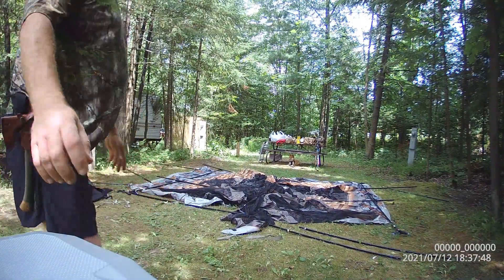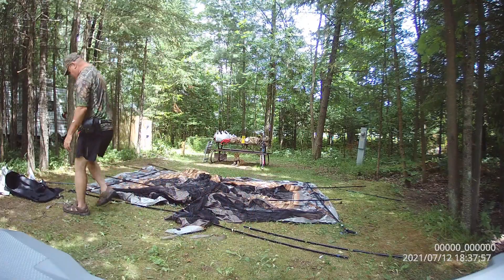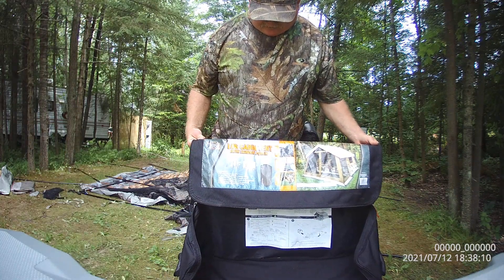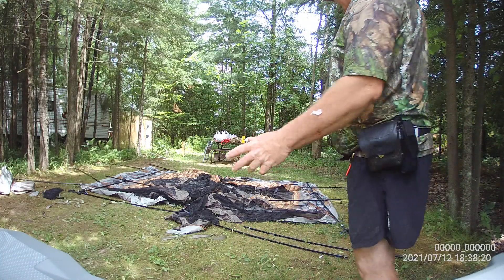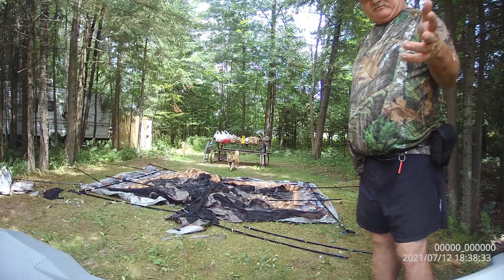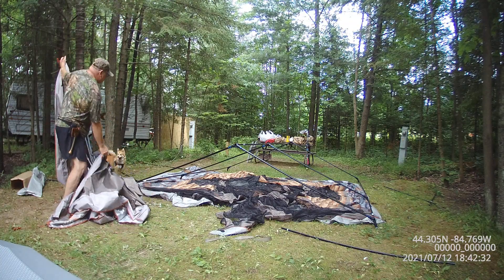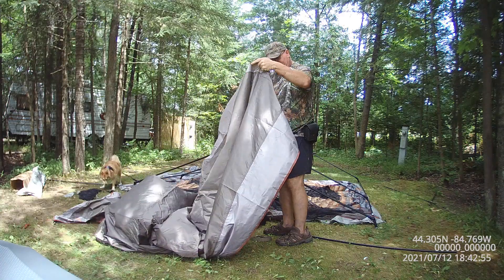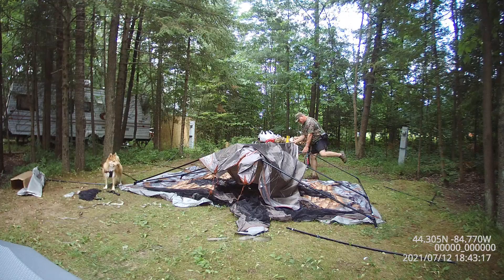setting up a Timber Ridge Log Cabin Tent 12x13 with a screened in porch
hello all, after a long search, I found no videos of how to setup this tent.
so I decided to do one myself.

first let me apologize for the low volume.
I'm using a Law Enforcement Body camera.
it's not setup for long distance volume.

I started the video with only four corners staked down.
I laid out the bars as a beginning setup.

As a note, if your alone, put the roof on first.

as I demonstrate, a single person can put this cabin tent up.

Miska was a great help in the building of this tent. She stayed right near and supervised.